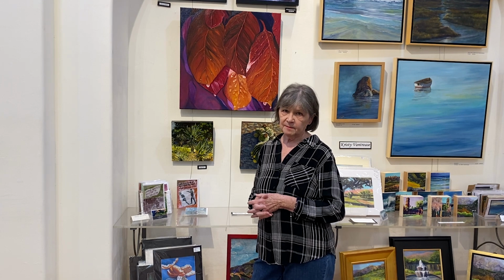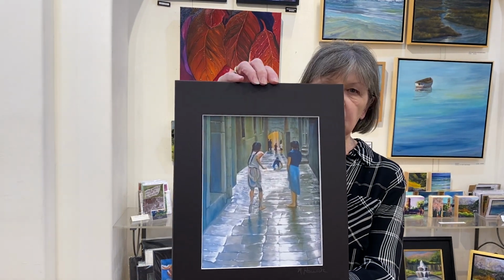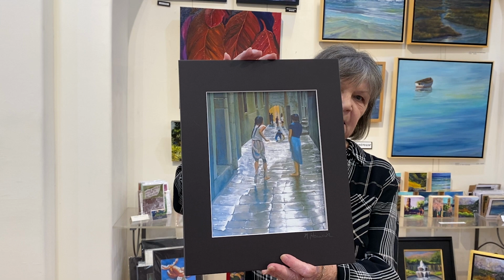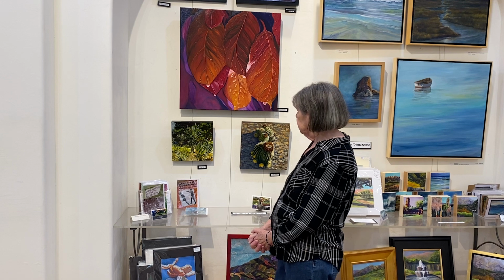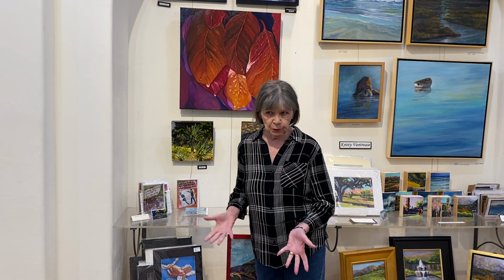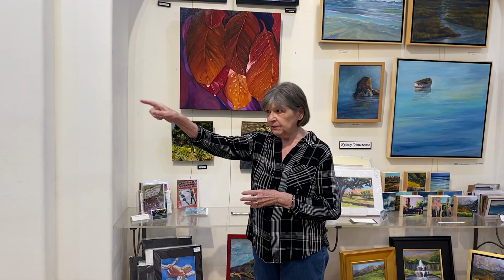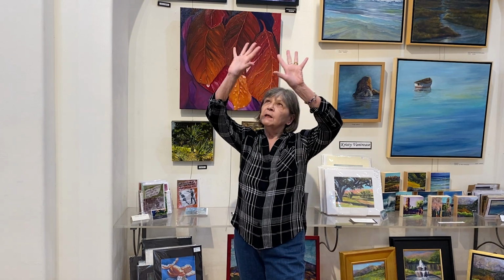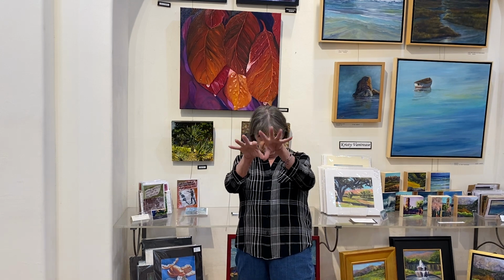OVA Arts interview with artist Nancy Horwick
OVA Arts gallery interview with artist Nancy Horwick downtown Ojai, CA